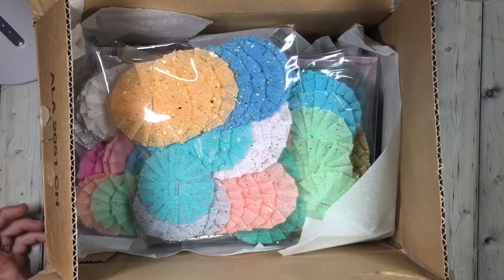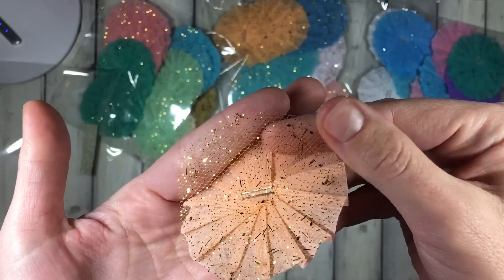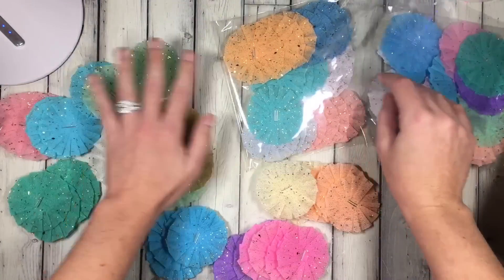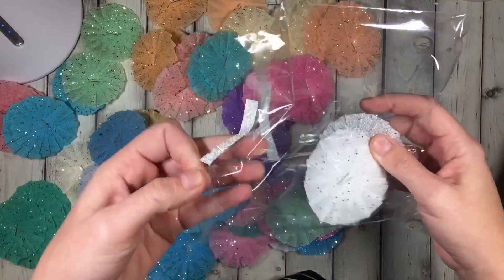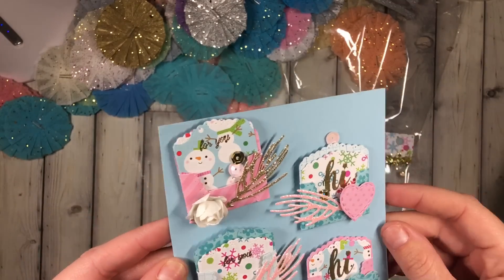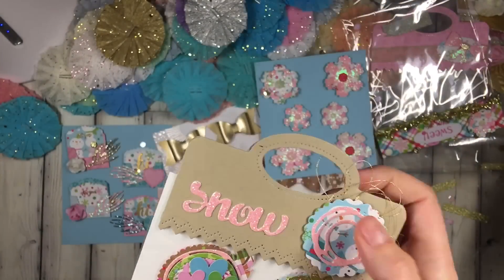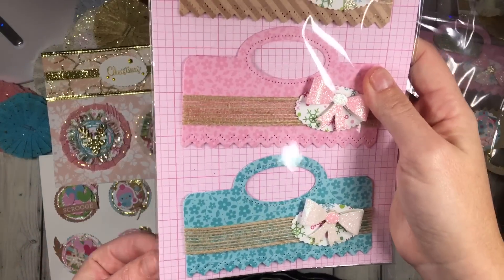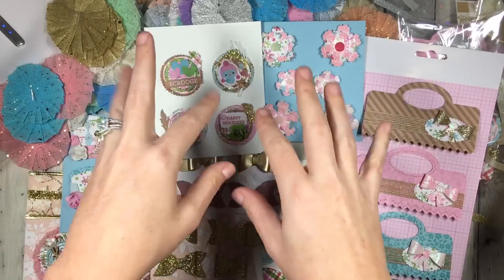Incoming Embellishments and rosettes from KENZISCRAPS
Thank you sooo so.much Kenzi, I love it all! So much time And attention to detail, thank you for being so generous and sweet to me💕💕💕 i truly appreciate it!

Xoxox
Toni